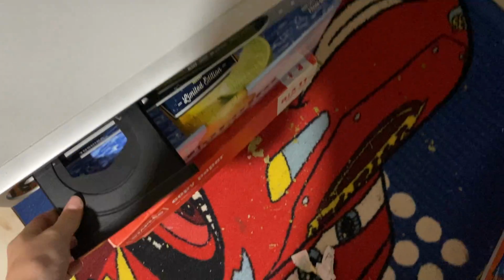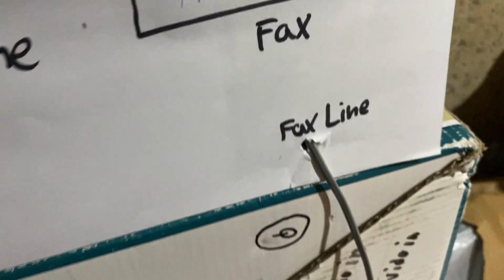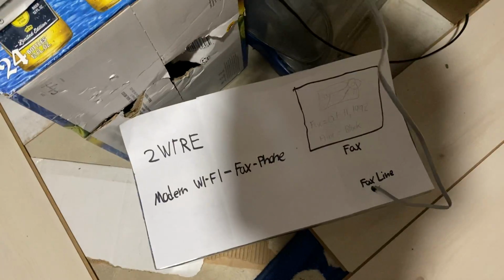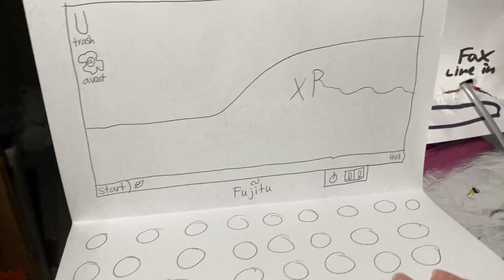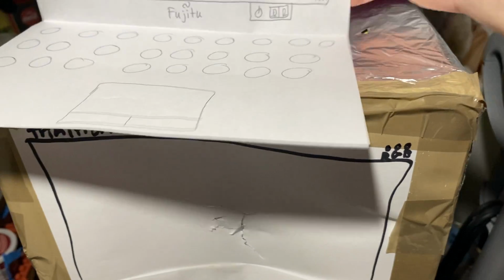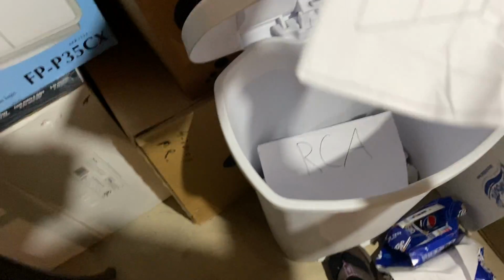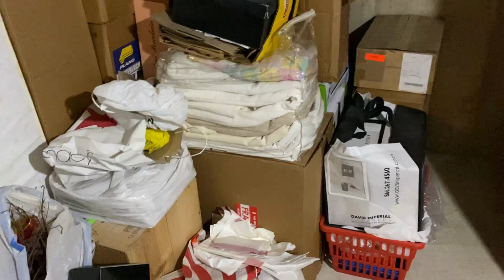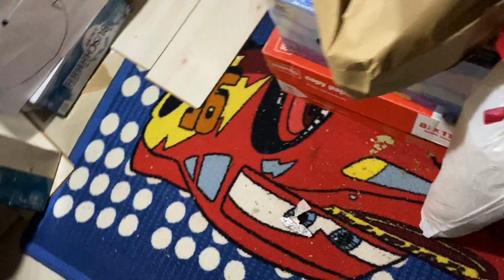Special Eureka Series Movie Episode 7 of 9